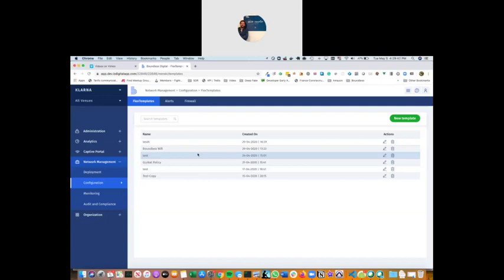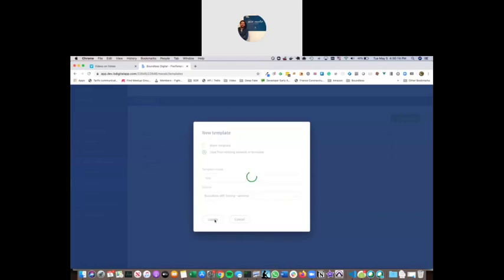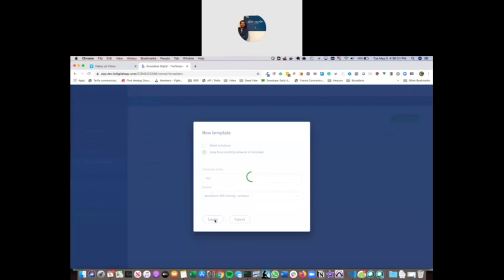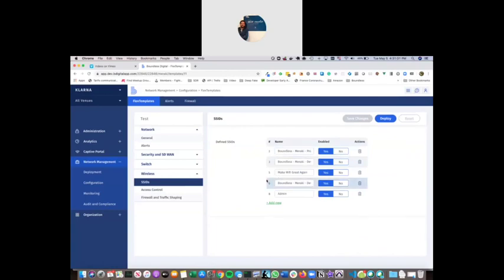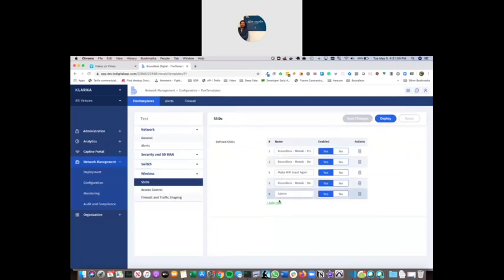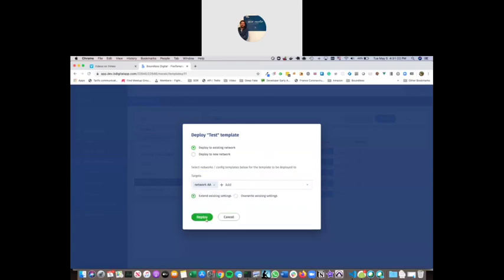Boundless Automation - Flextemplates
Maintain uniform organization configuration by removing the constraints with onboard templates for heterogeneous networks